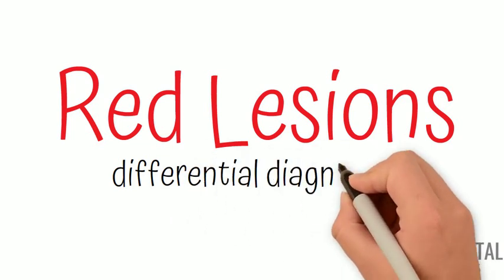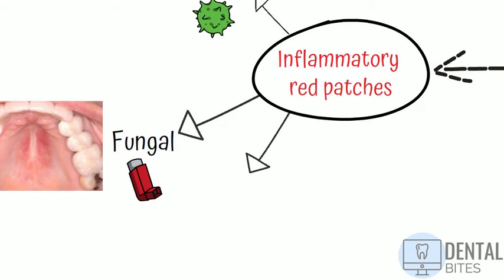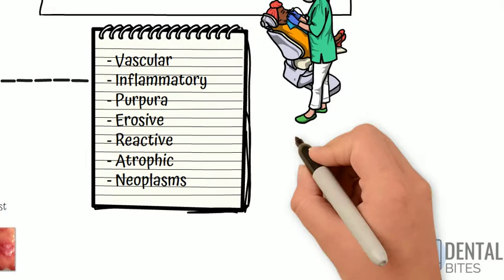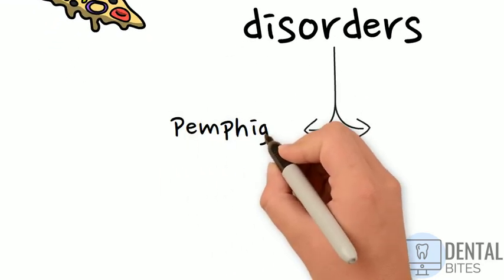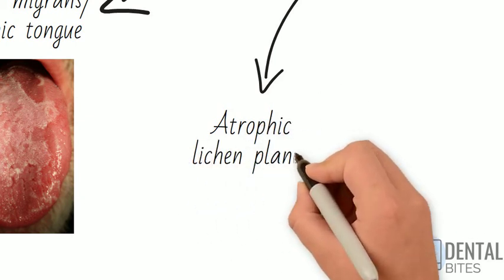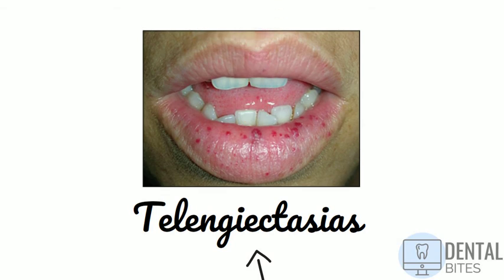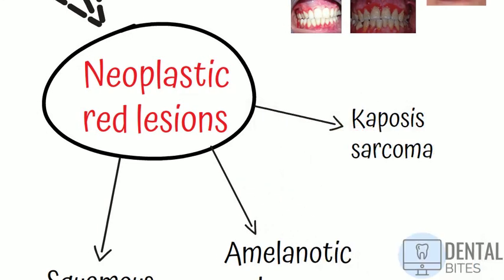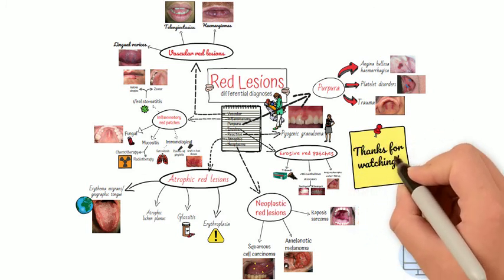ORAL MEDICINE | RED lesions differential diagnosis | UK undergraduate dentistry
Short revision video aimed at dental students studying oral medicine and pathology, covering differential diagnoses for red lesions.